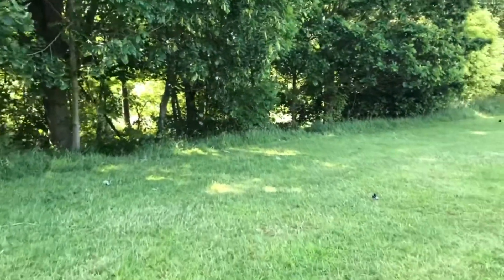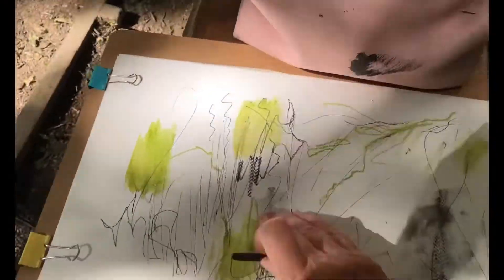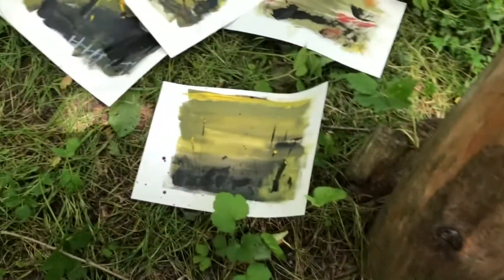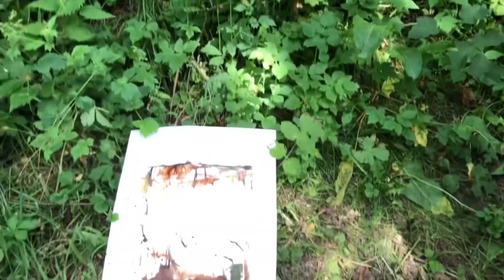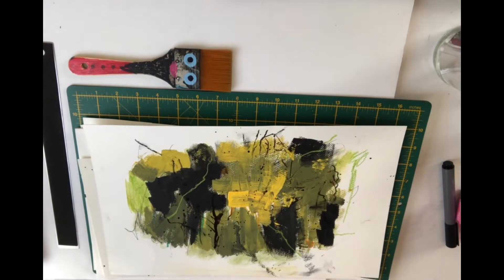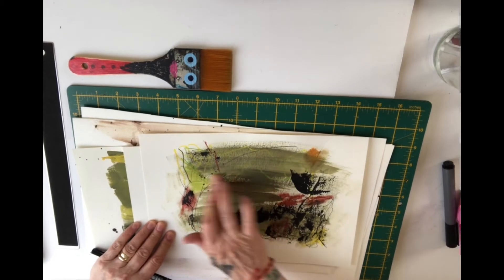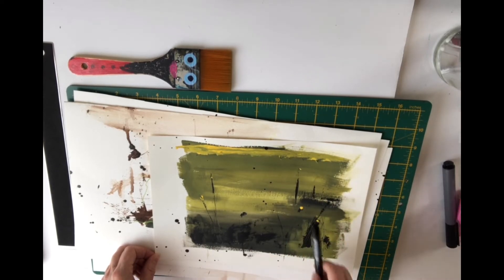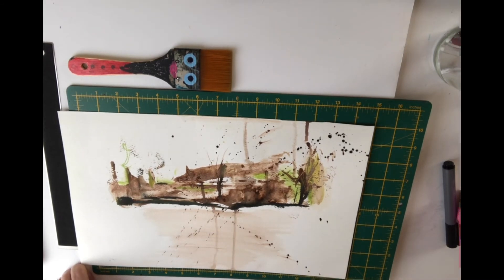Art explorations in the woods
Getting out into the woods painting, and mark making today, was an amazing experience. I was working on mixing the right greens, mark making, and most of all having fun. I grabbed a large seat and got started. I hope you like this video?

SusanPriestart Instagram
Suzie’s Art Facebook